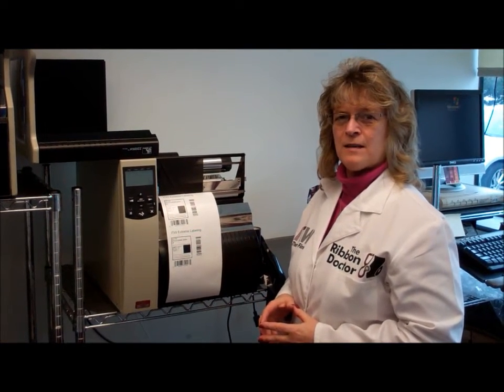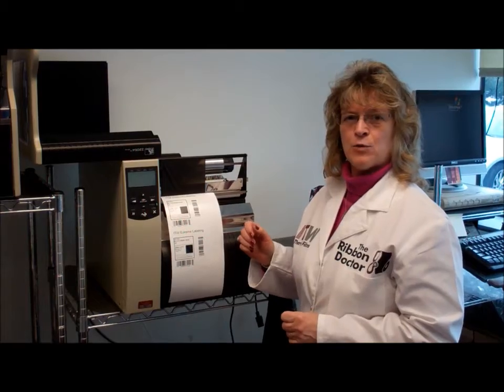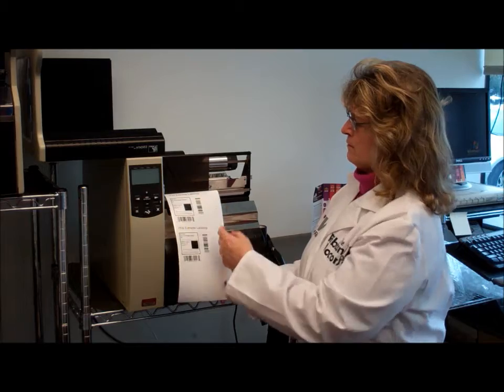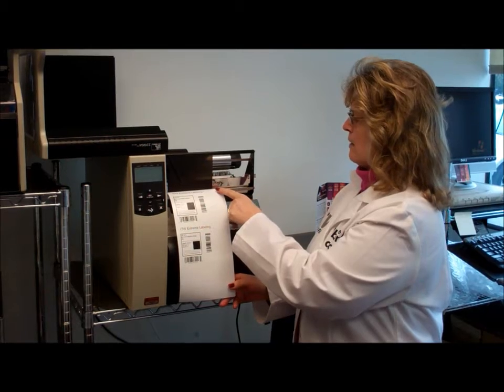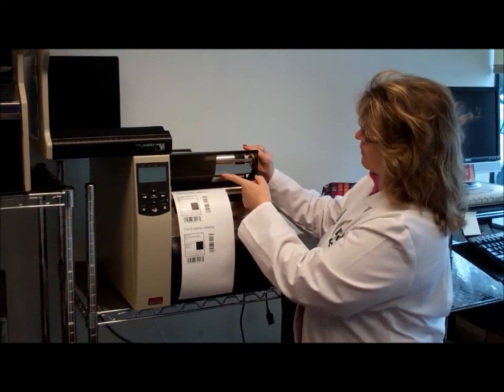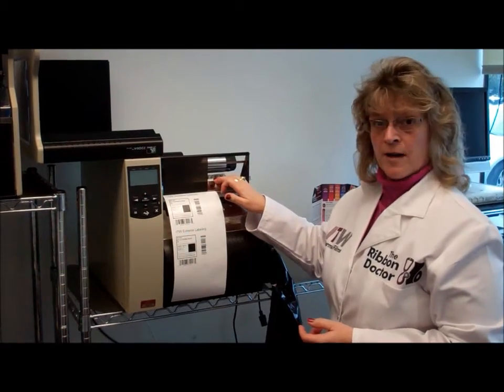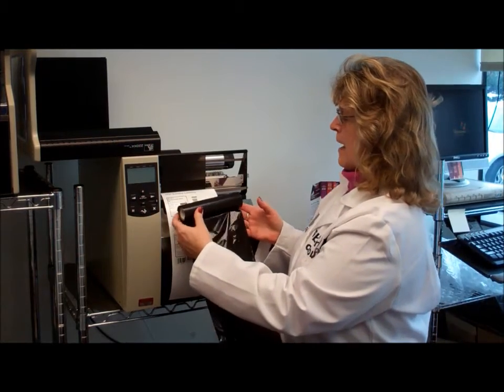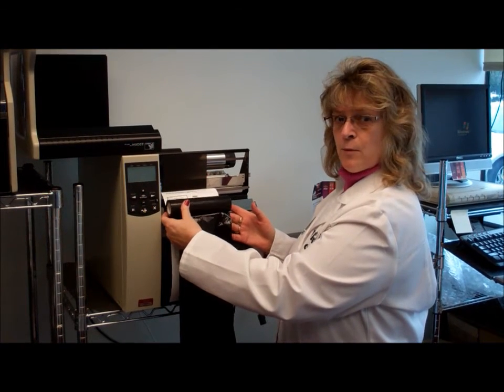Maximize the Life of your Printhead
Watch how The Ribbon Doctor demonstrates how to maximize the life of your Printhead